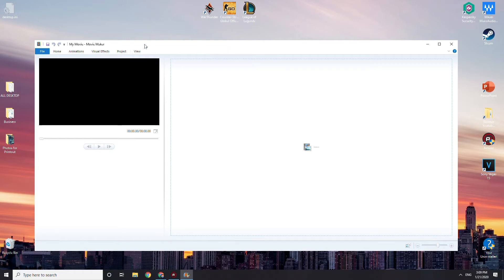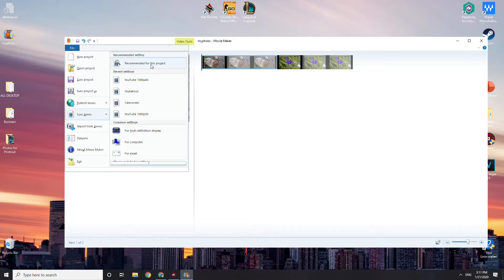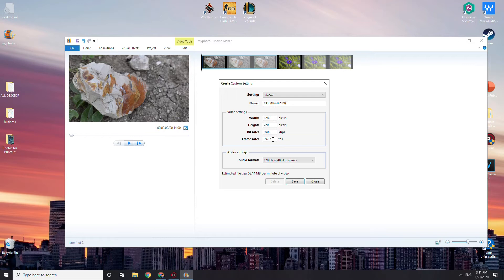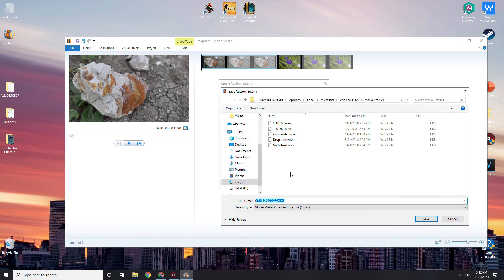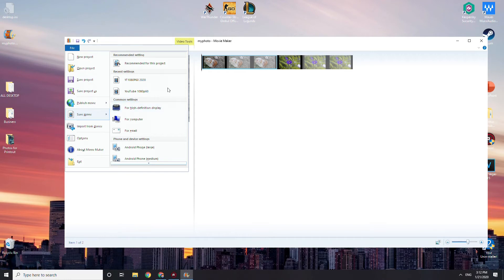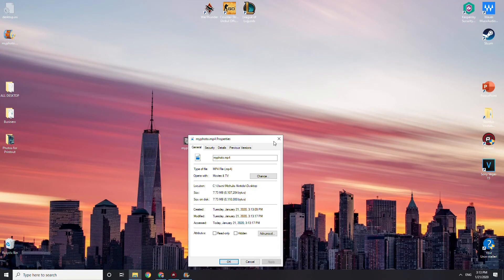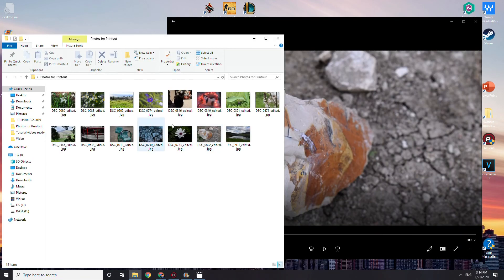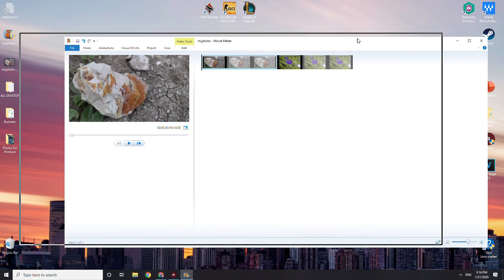BEST SETTINGS MOVIE MAKER (1080P 60FPS) 2020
Hello everyone, in today's video I will be showing you the best settings for exporting in Movie Maker.